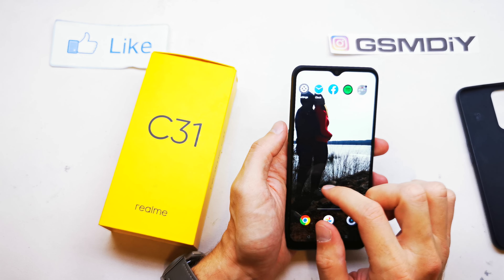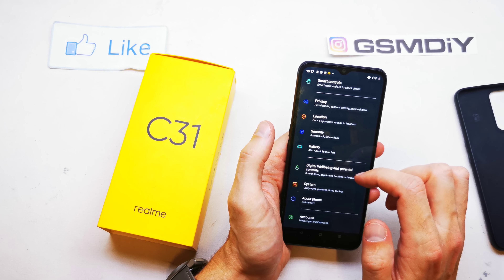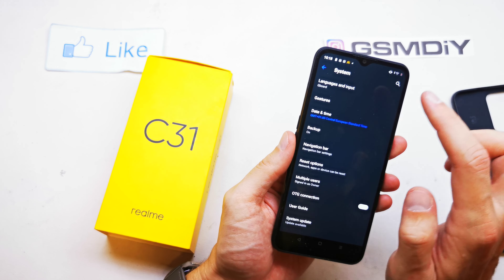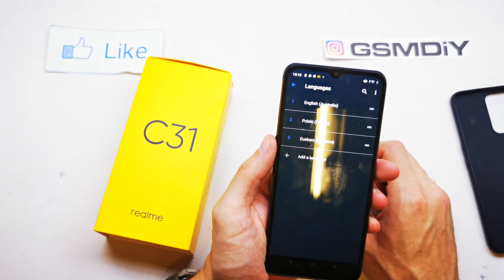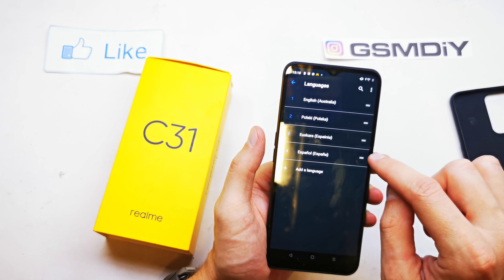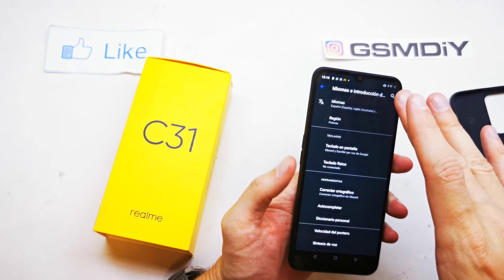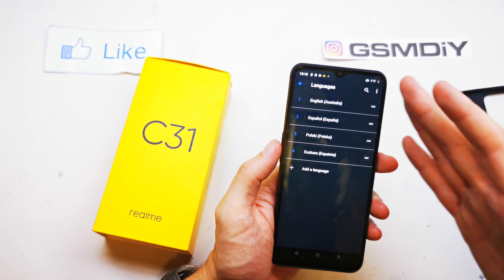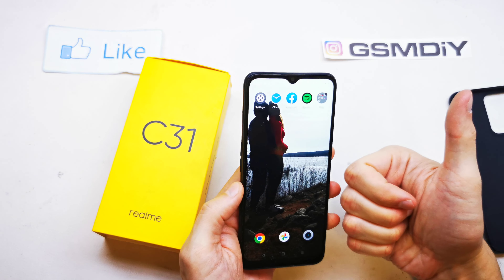🌐 How to Change Language on Realme C31 | Easy Language Settings Tutorial 📱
📱 Welcome to GSMDiY! In this step-by-step tutorial, we'll guide you through changing the language on your Realme C31 smartphone. Whether you're looking to switch to a new language or simply exploring the language settings, this video has you covered.

Stay updated with the latest tech insights, smartphone reviews, and more on my Instagram profile.

If you have any questions or need further guidance, don't hesitate to ask in the comments section below. 🤳